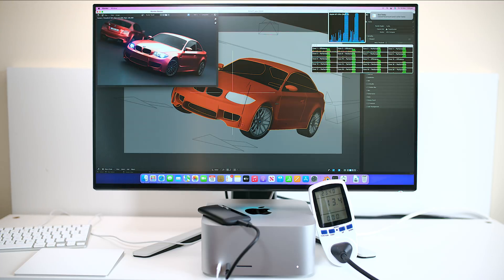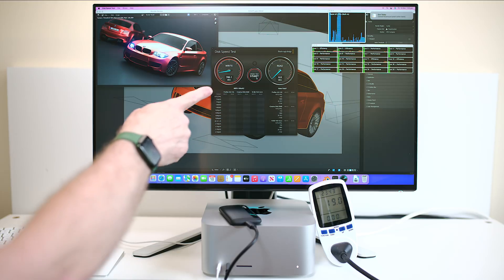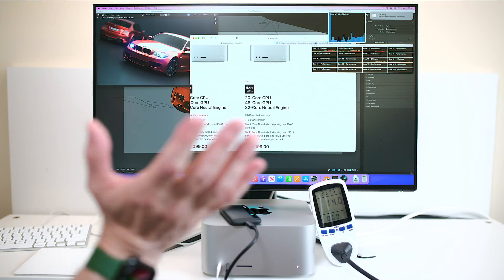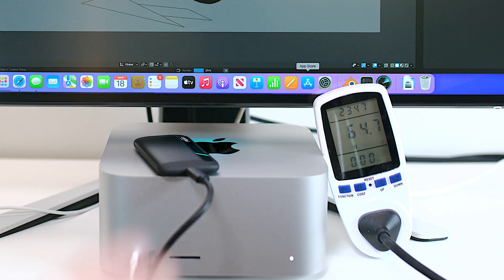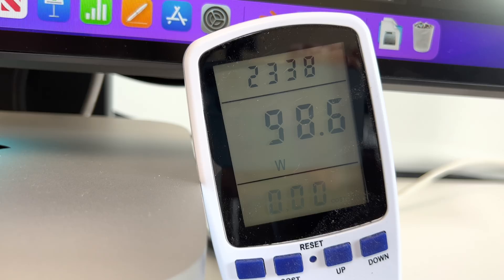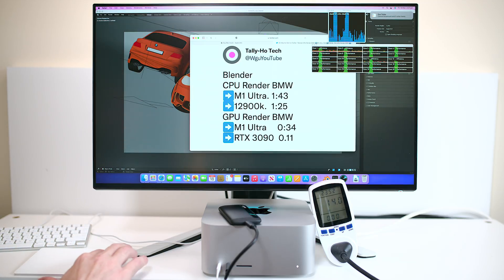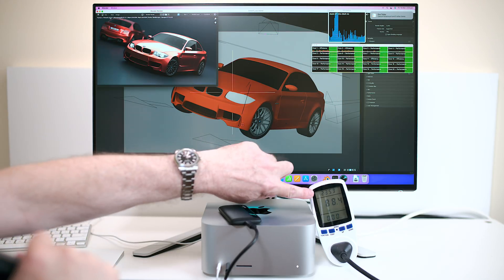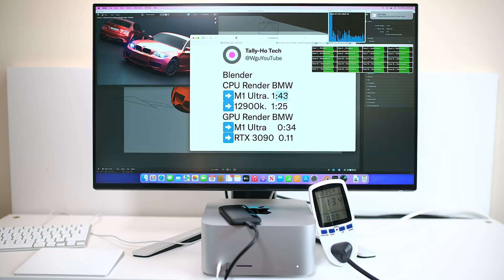Watch The M1 Ultra Mac vs RTX 3090 & 12900K Blender Render - Mac Studio HOW MUCH POWER! + SSD Speeds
MAXIMUM POWER Mac Studio in Blender
M1 Ultra v RTX 3090 v 12900K
FASTER THAN RTX 3090 & i9 12900K Apple Say.
Yes the intel i9 12900k and Nvidia RTX 3090. The M1 Ultra Mac Studio is. Is it true. From the Peak Performance Apple Event. Lets look at how it will perform with a Deep Dive.